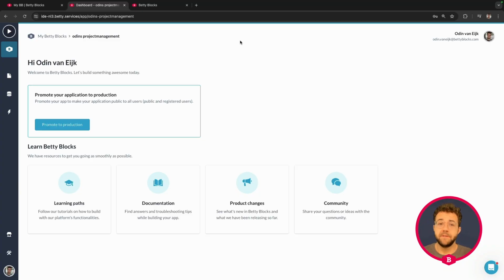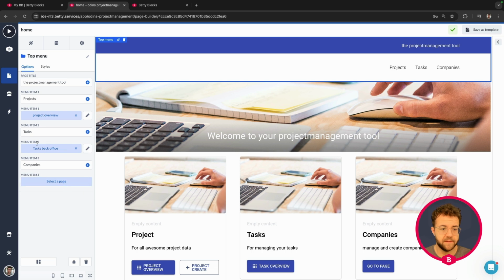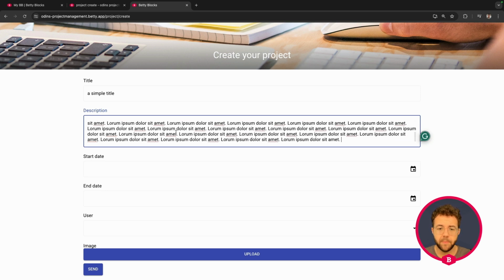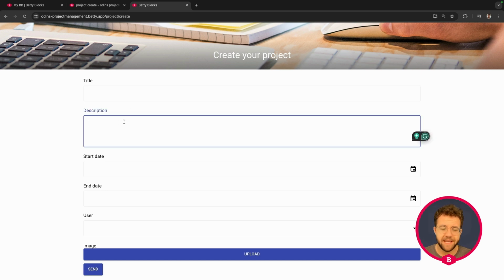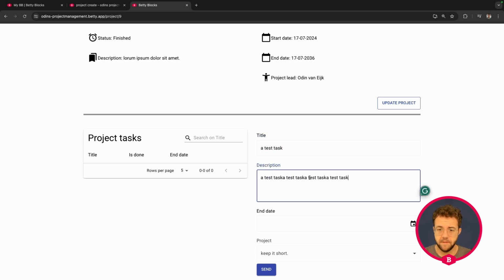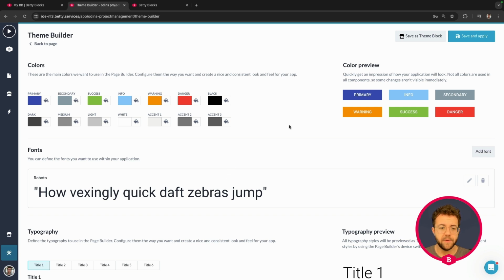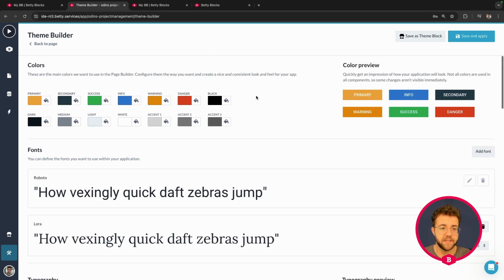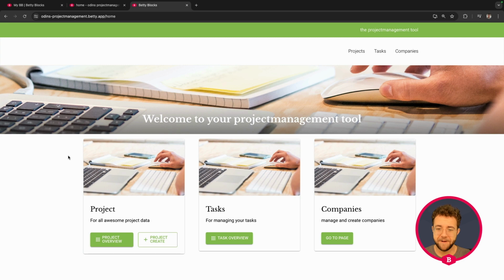Testing your application's functionalities - Essential path | Betty Blocks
It's time to wrap up your basic knowledge of application-building in the platform by verifying that your app features work as intended.

The video covers practical tips for testing actions, UI behavior, and data flow to ensure a smooth, reliable user experience

0:00 – Testing & tweaking
0:56 – Testing as an admin
5:36 – Creating, updating & Managing Projects
6:44 – Customizing with Theme Builder
9:19 – Applying & previewing new themes